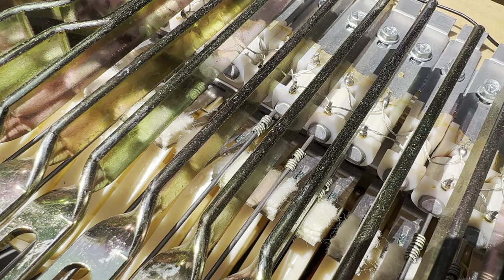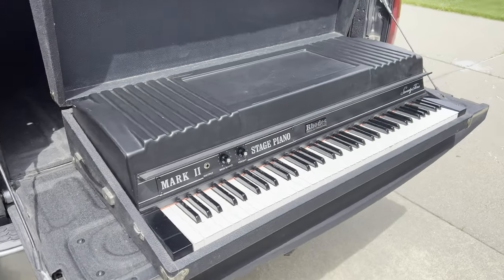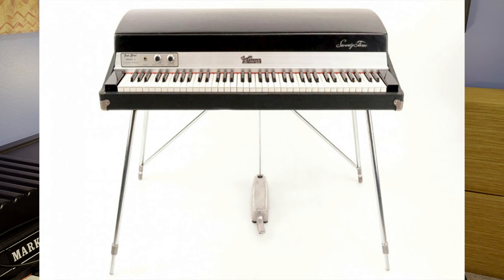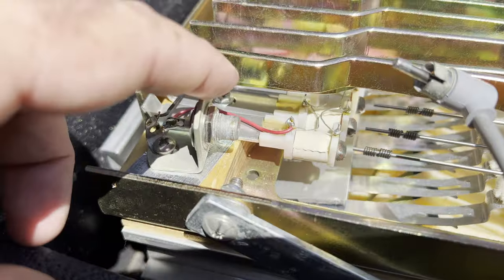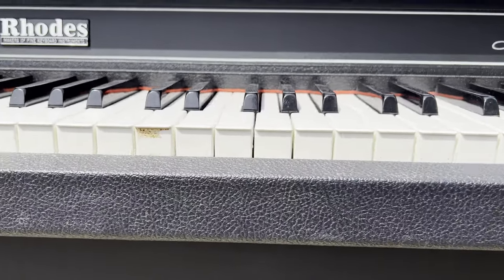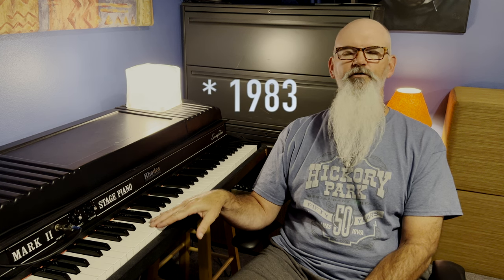I Bought A Rhodes Piano! Now what?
I'm a guitar player that bought a 1983 Rhodes Mark II Stage piano.  It is in OK shape, but needs a little maintenance and a few replacement parts.  Come join me on my adventure to restore and play this almost 40-year old classic.